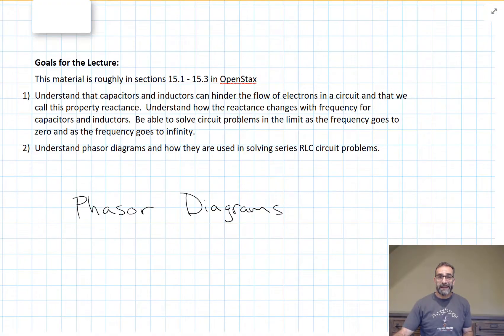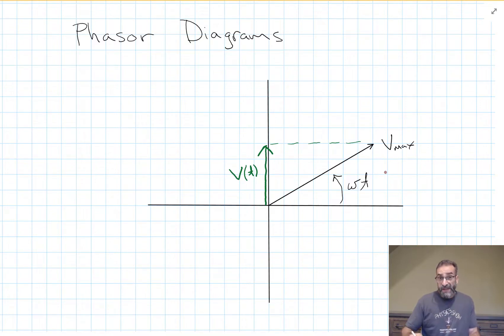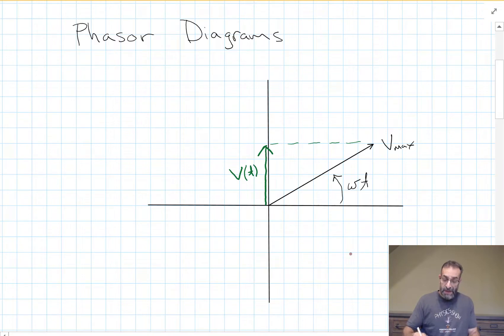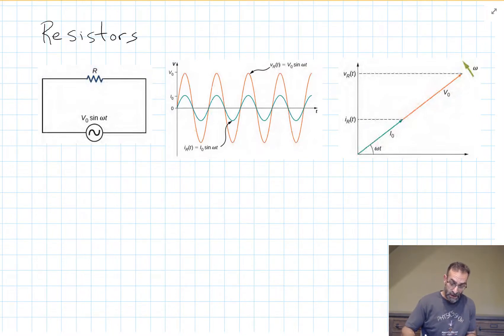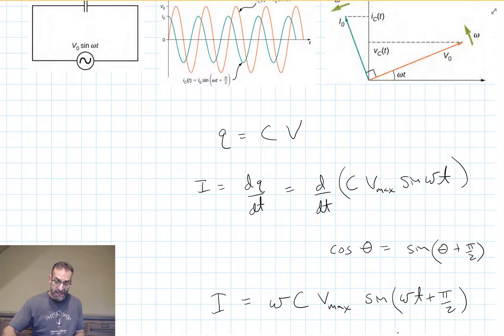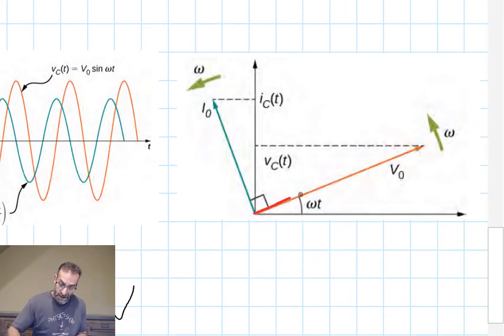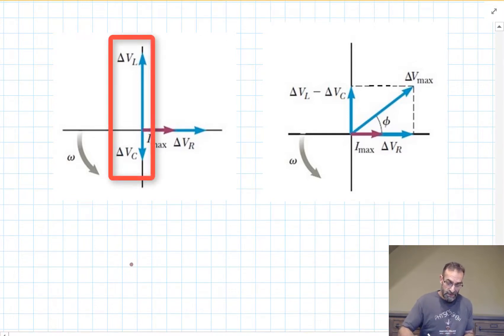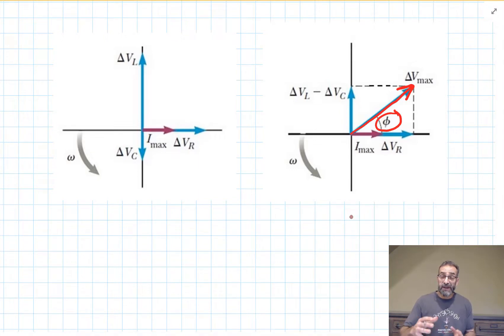phy4b hour 42 a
This is lecture 42a (of 46 lectures) in Physics 4B, a one quarter long, sophomore level, calculus based physics class covering electricity and magnetism.
Topics: Phasor diagrams and the RLC circuit